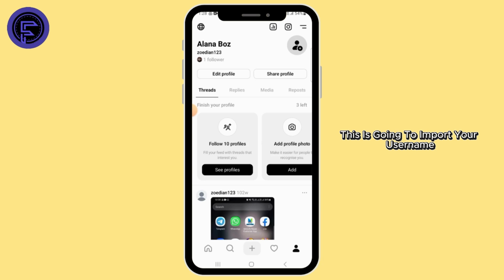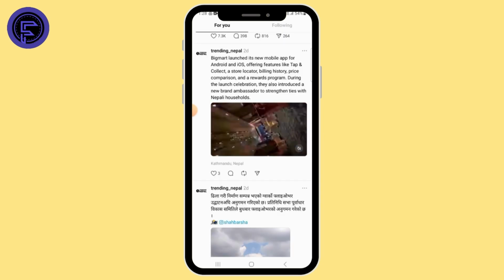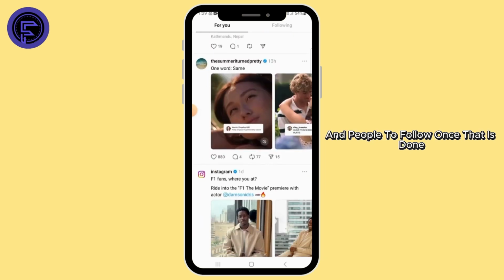How to Create a Threads Account (2026 Quick Start Guide)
Ready to join Threads by Instagram? This quick 2026 tutorial shows you how to open a Threads account step-by-step, connect it with your Instagram, and customize your profile in under 2 minutes.

00:05 Intro
00:25 Download & Launch the Threads App
00:50 Log In with Instagram & Set Up Username

Get started with Threads and join the latest online conversation trend!